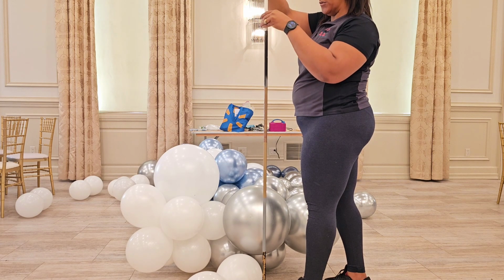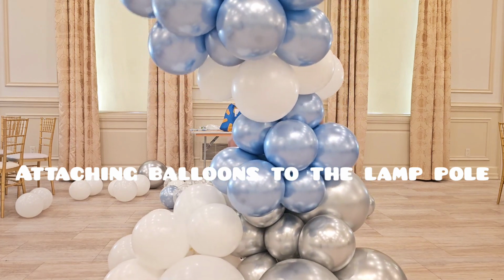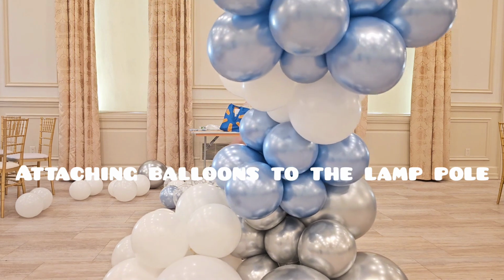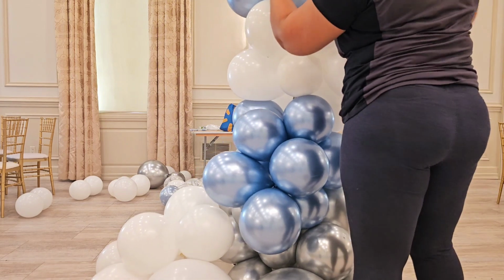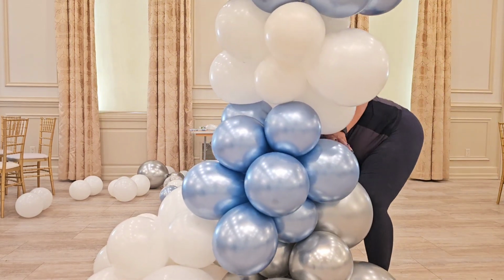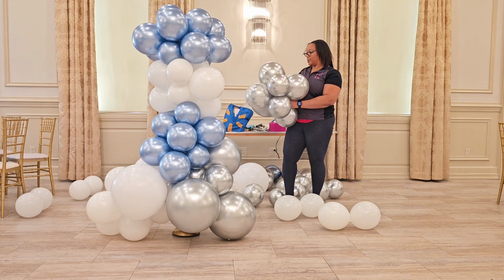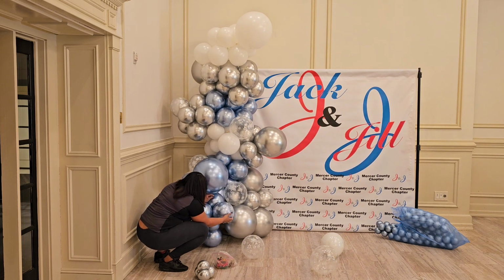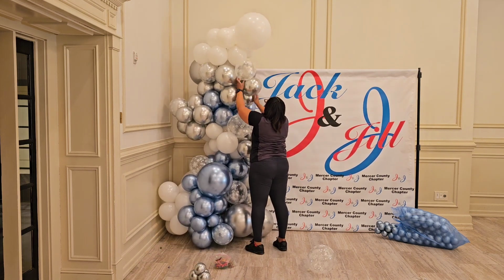Quick & easy portable Balloon Garland | Balloon decoration idea | max 60 mins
*Lamp stands can be purchased at:

*Balloons used in video

5in chrome metallic light blue
12in , chrome metallic light blue, chrome metallic silver, white
18in chrome metallic silver, white,  &  chrome metallic light blue

*social links Ig: @kashaysfabeventsanddesigns_llc Fb: @kashaysfabeventsanddesigns